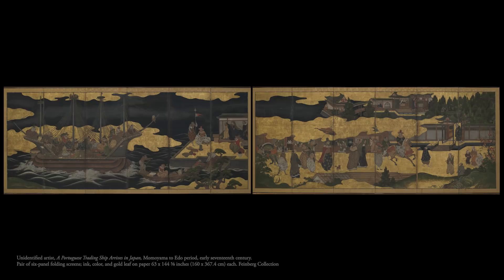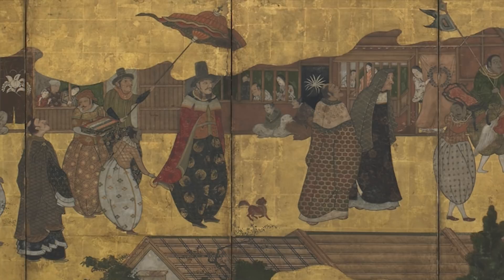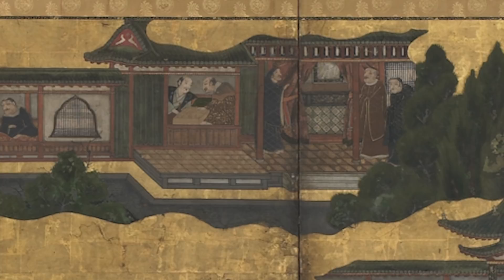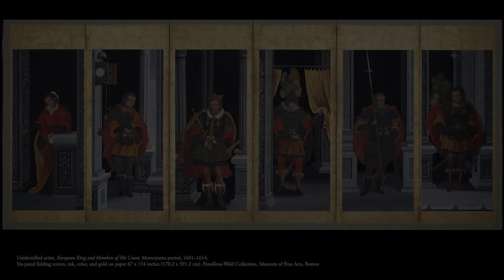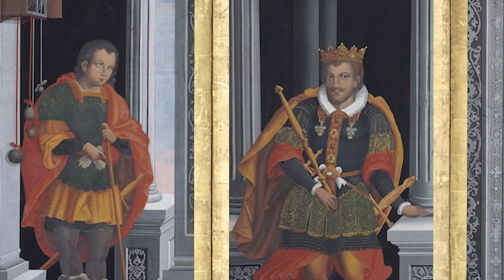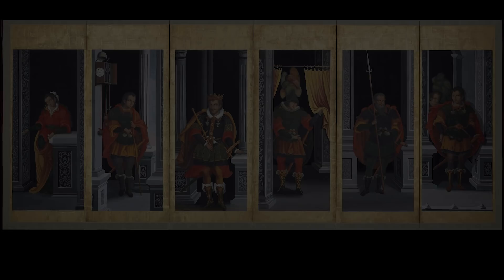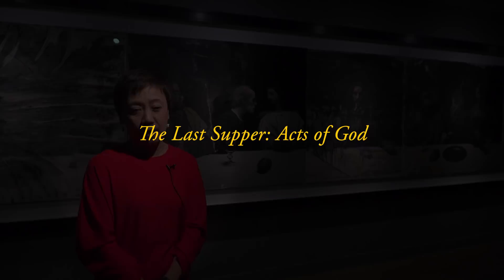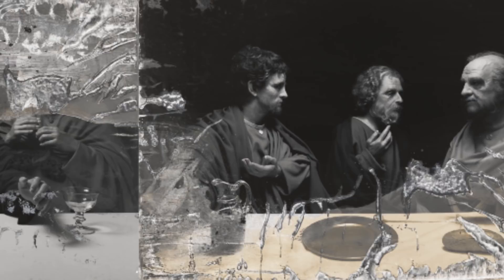Hiroshi Sugimoto: Gates of Paradise – East-West “Nanban” Art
EXHIBITION
HIROSHI SUGIMOTO: GATES OF PARADISE

First Rotation: October 20—November 17, 2017
Second Rotation: November 21—January 7, 2018

Yukie Kamiya, Director Japan Society Gallery, discusses three works from the exhibition "Hiroshi Sugimoto: Gates of Paradise".

This fall, explore one of the earliest, and largely unknown, encounters between Japan and the West in the 16th century, as seen through the eyes of artist Hiroshi Sugimoto. In celebration of Japan Society's 110th anniversary, Hiroshi Sugimoto: Gates of Paradise charts the story of four Japanese boys, who were swept up in the tide of religion, commerce and politics during the first Global Age and sent to the princely and papal courts of Europe. Journey in their footsteps through Sugimoto's new monumental photographs of the sites they visited, and navigate the germination of cultural exchange between East and West with classical masterpieces of visually hybrid (nanban) art from Japanese and American collections.